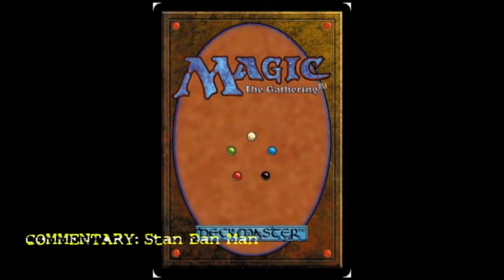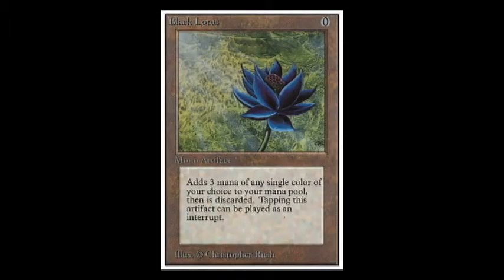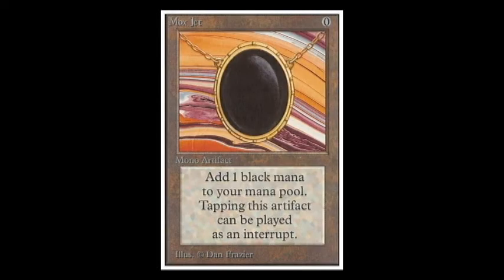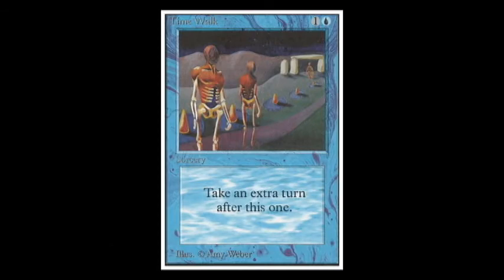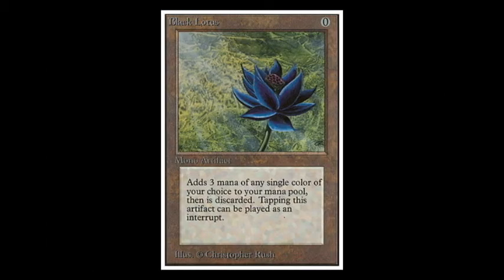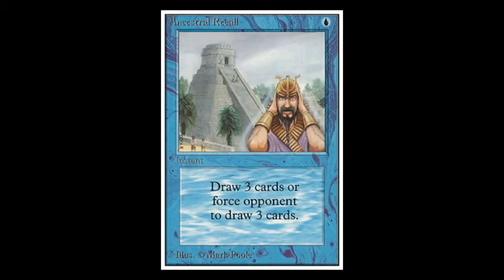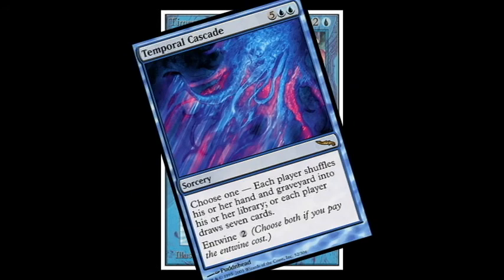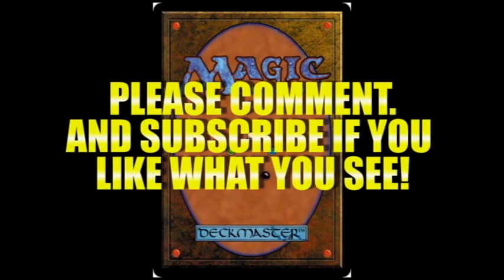MTG Stuff Old Skool - Power 9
The 9 most powerful Mtg cards of the old school.  Things have change a lot since then, however. Enjoy!